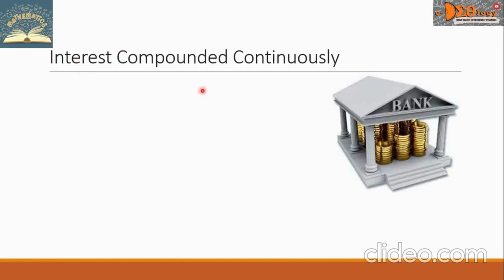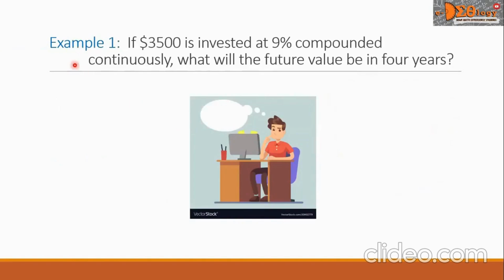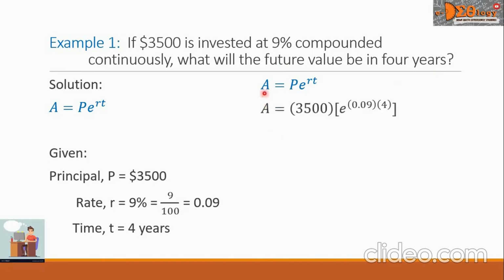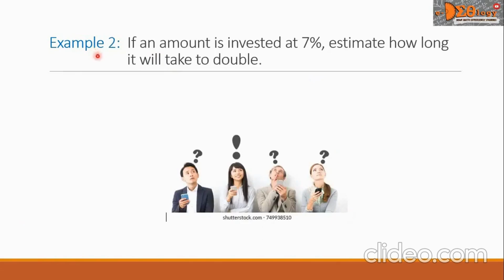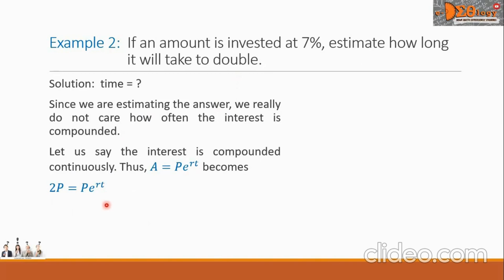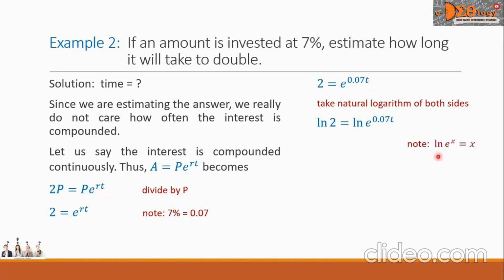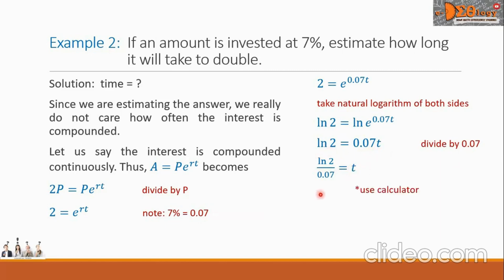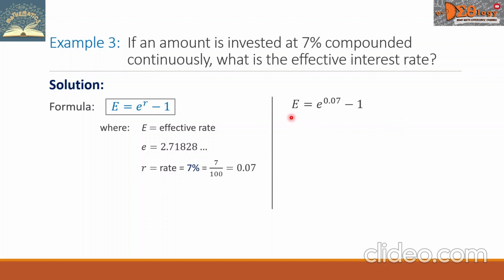Interest Compounded Continuously